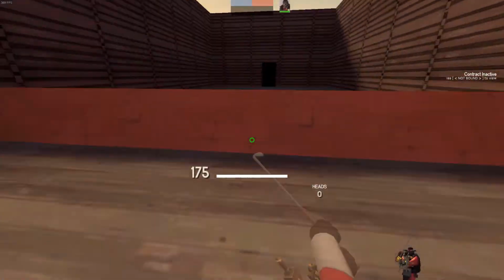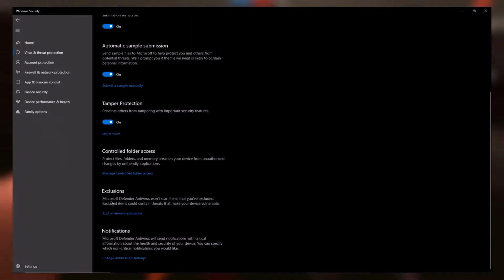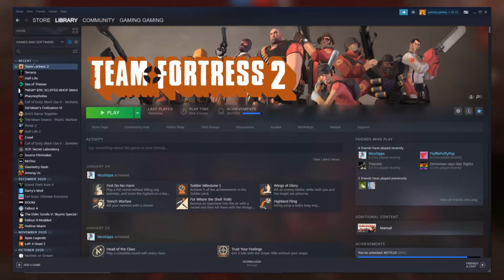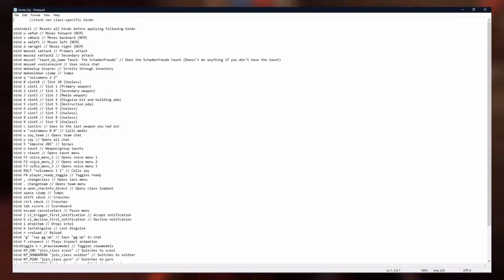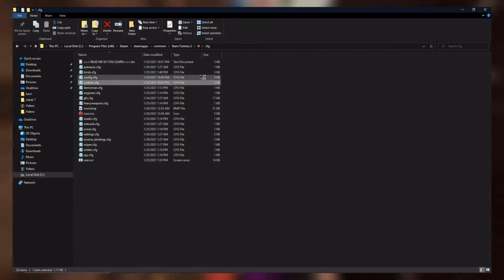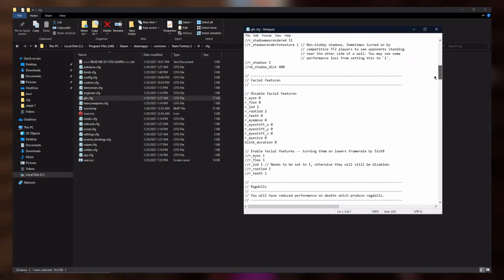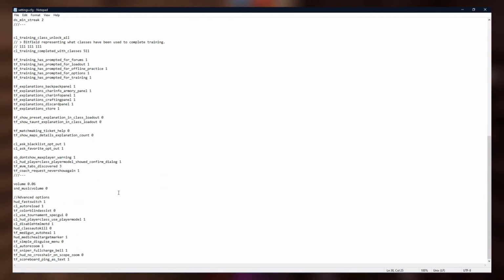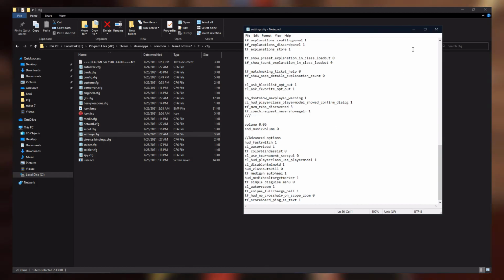How to install RaspberryConfig (A TF2 config made by me :D)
Quick tutorial on how to install my custom tf2 config

Neil Cicierega - No Credit Card